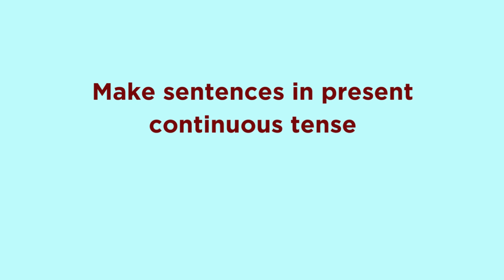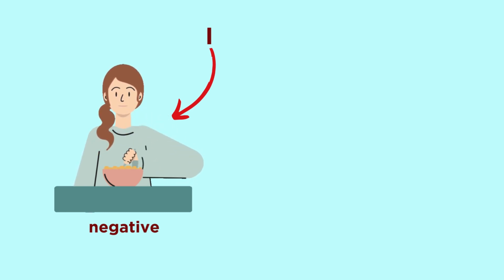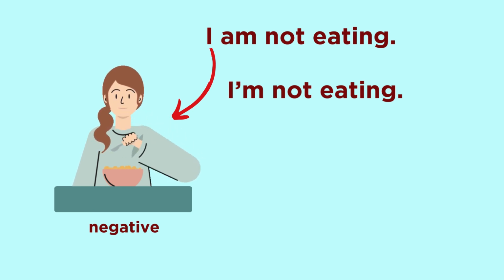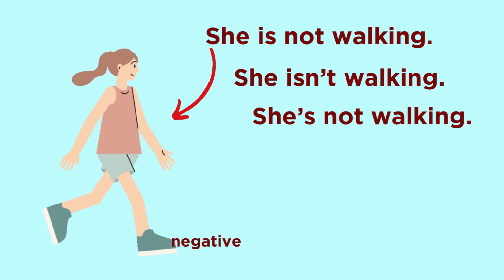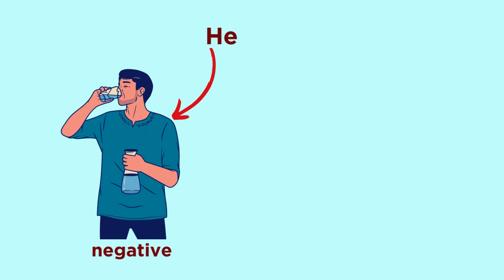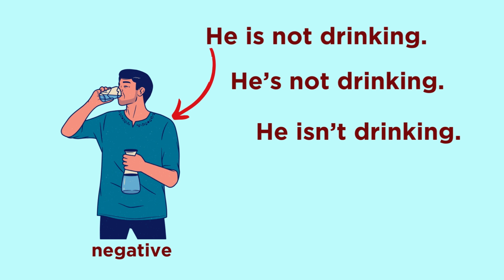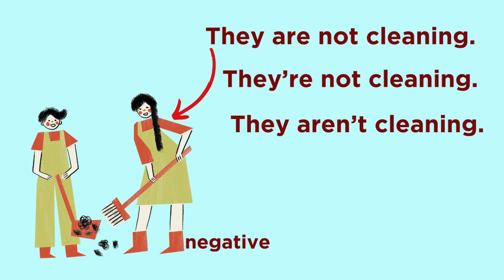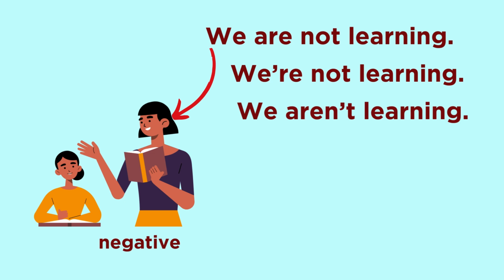Day 4 | Test your English level | Basic English course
Test Day 4 : Let's check your tense knowledge. Can you make sentences in present continuous tense? Try to do this test and comment your result. I have given pictures with actions. You can assume those actions are happening now and make sentences about them. I have given the subject that you want to use. You need to find perfect helping verb for those subjects and the verbs, then make sentences.

{{{{{ Day 1 lesson description :- This is the first video of the series "Basic English course". This series is specially made for the beginners and children who needs to learn English step by step from the basic of the language.
This series will contain the videos with,
*how to create simple sentences to complicated sentences.
*parts of speech
*tenses description in clear way with example sentences
*vocabulary improving easy methods
*spoken English guidelines and simple tips
*perfect pronunciation
*grammar
*tests on each lesson
All the lessons will be explained in Tamil to understand the beginners well.
Content of this video "DAY 1"
*introduction of the course
*what are the parts of a simple sentence
*description about 'subject'
You must watch this video without skipping and let me know your opinion about this video via the comment box. They will definitely help me to improve my teaching.
Furthermore, if you do every test that I'm going to upload related to the lesson content will make you ready to learn the next lesson. So don't miss any of the tests.}}}}}}
30Days spoken English beginners course